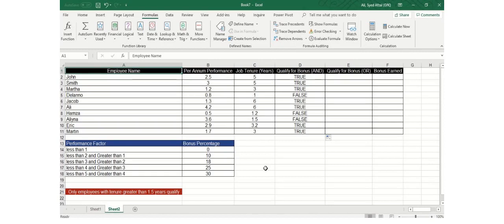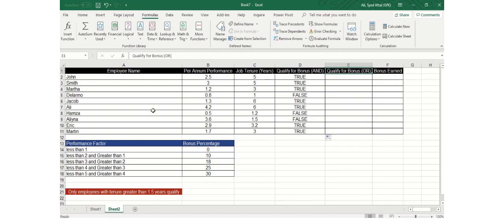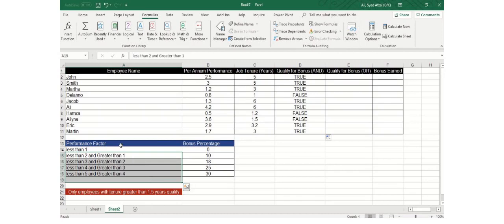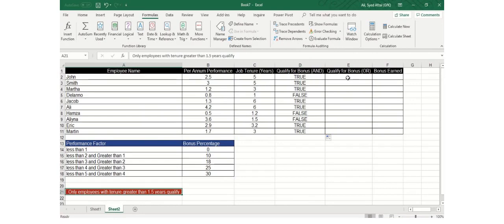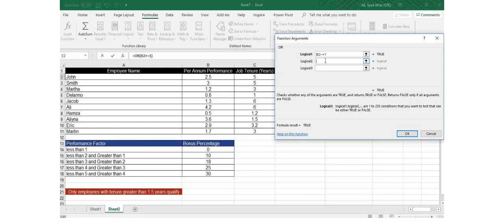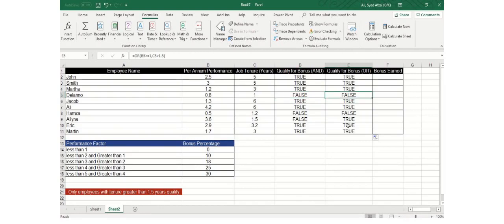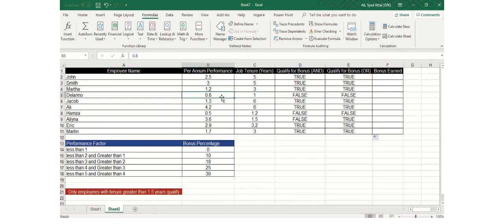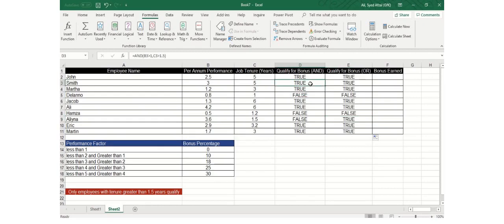Using OR Operator function in Excel.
Microsoft Excel provides 4 logical functions to work with the logical values. The functions are AND, OR,  XOR and NOT. You use these functions when you want to carry out more than one comparison in your formula or test multiple conditions instead of just one.